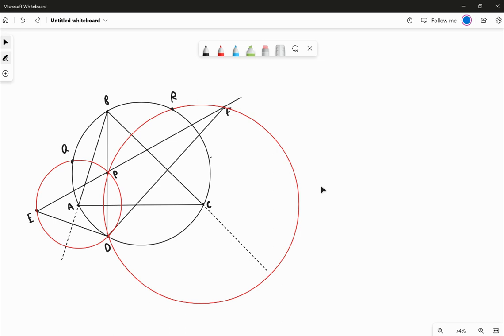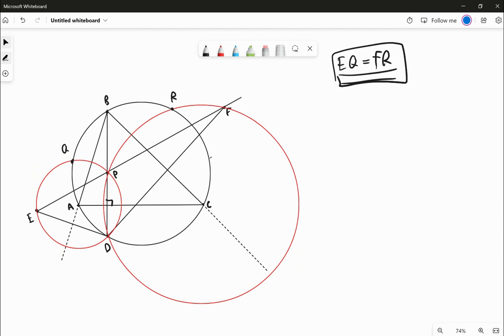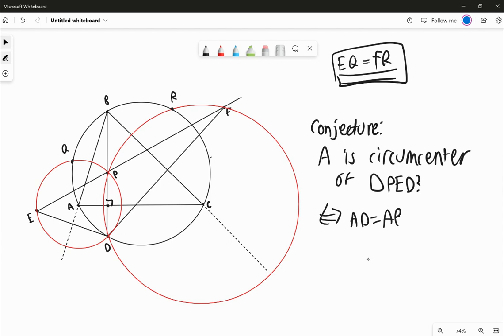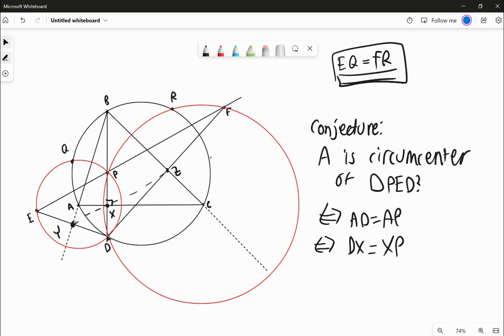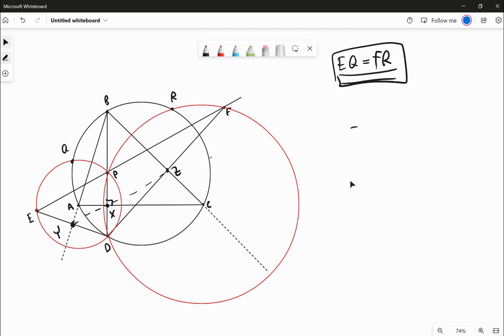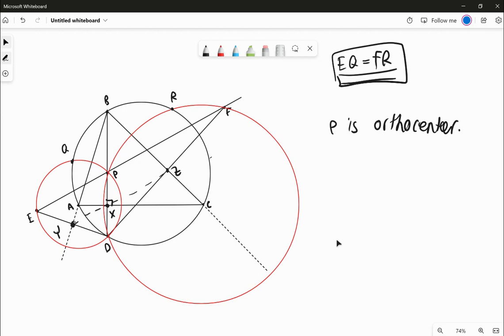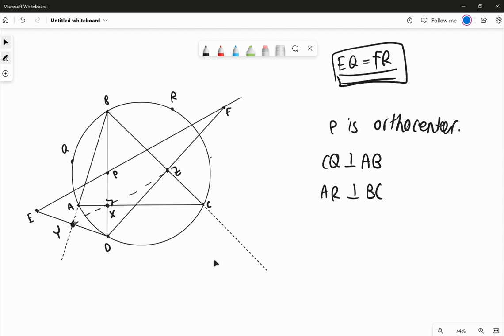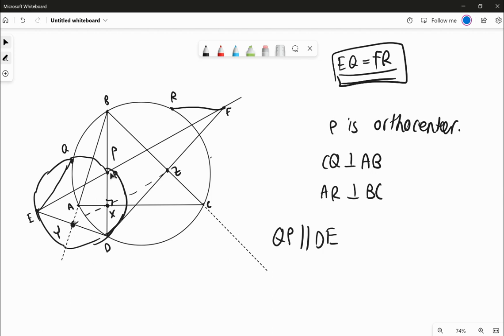2018 USAJMO Problem 3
In this video, we solve a problem that appeared on the 2018 USAJMO using topics that were recently covered on this channel. I thought that this was a perfect fit given what I discussed so far.